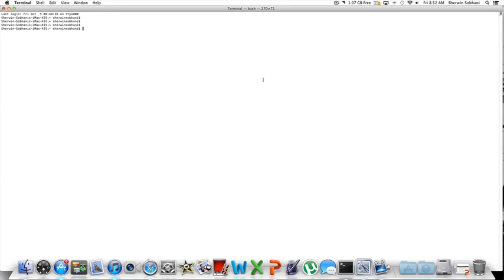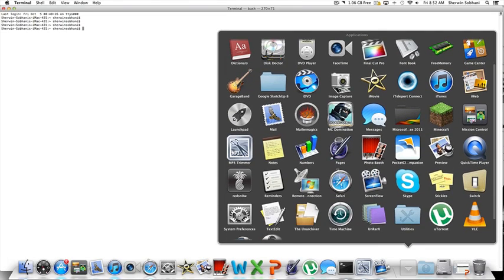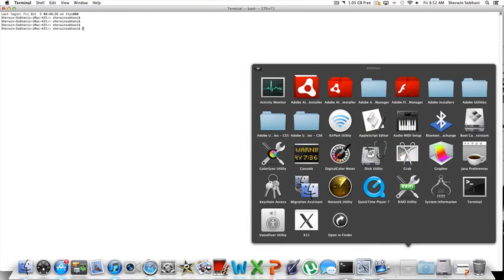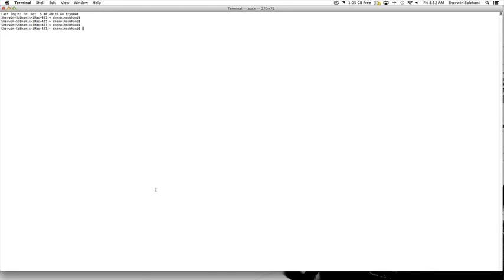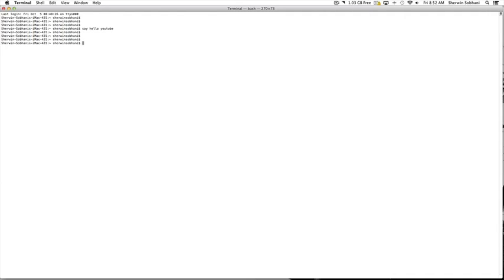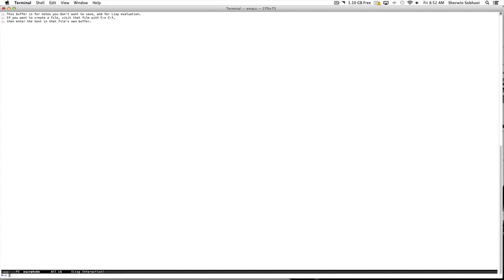 Fun With Terminal 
Mac & Linux fun things to do with terminal command prompt watch star wars A new hope on Terminal Episode 5 Doctor Psychiatric Ward Things to do with a mac or linux when bored